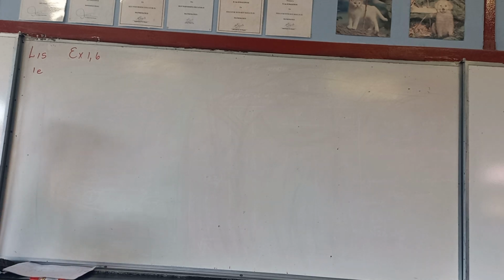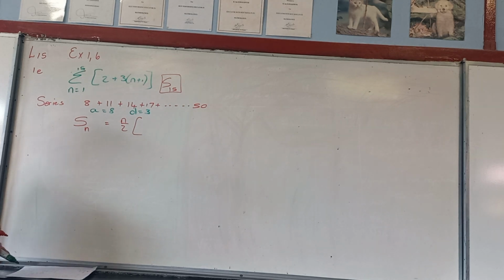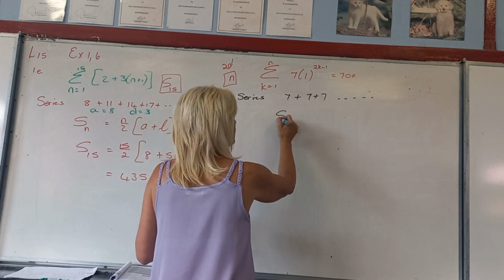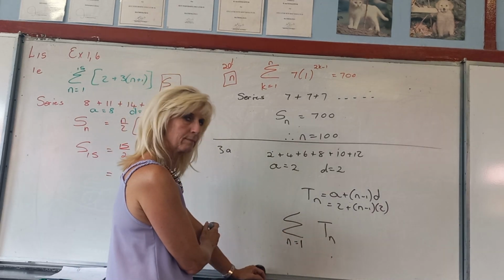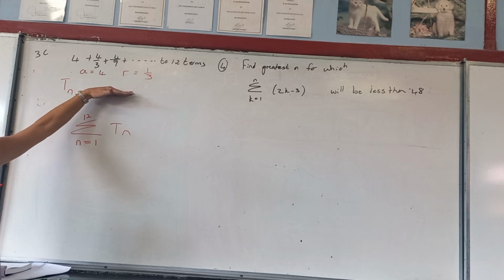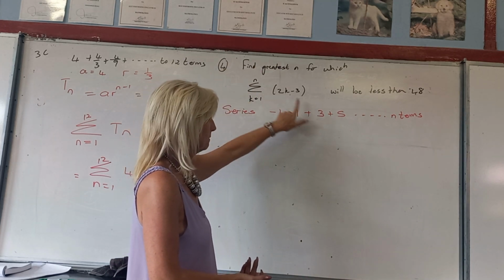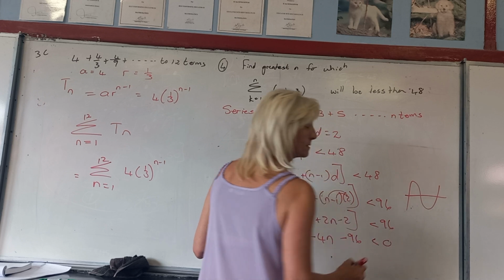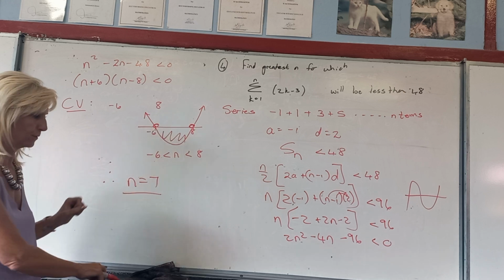Allies Mathematics - GR12 - Lesson 15 - Sigma Notation